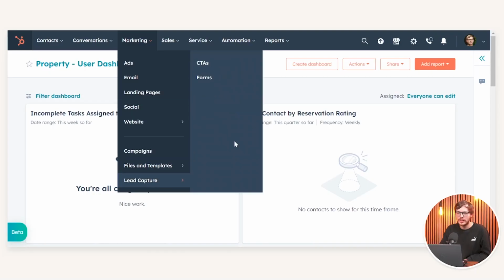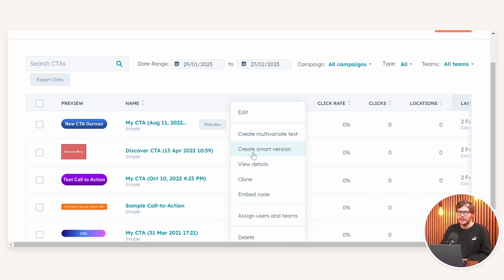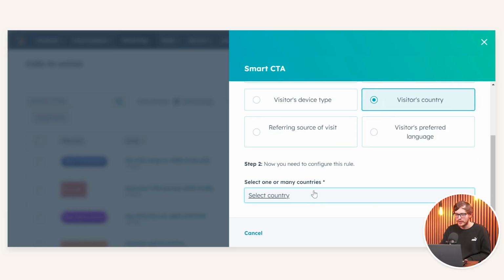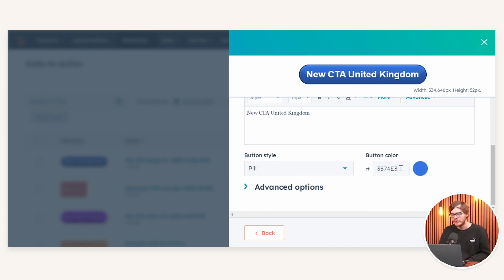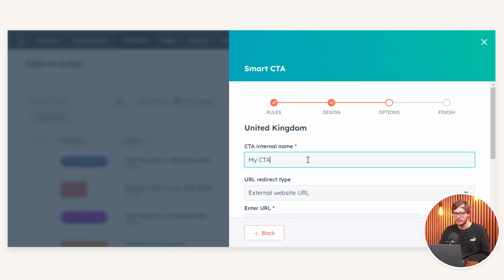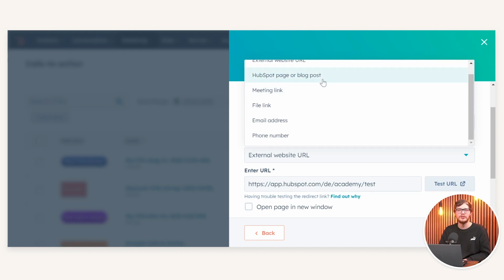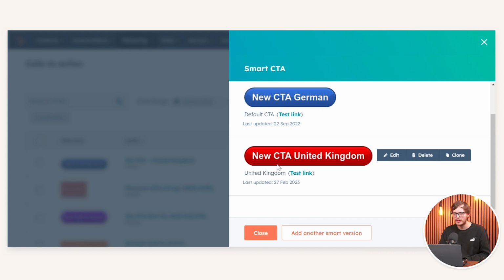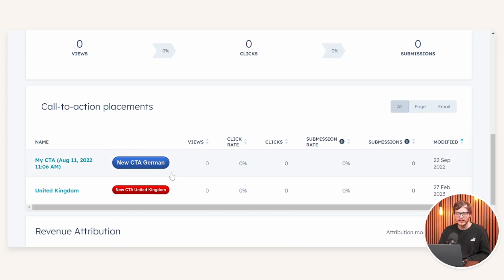How to create a smart CTA in HubSpot | HubSpot Help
How to create a smart CTA in HubSpot